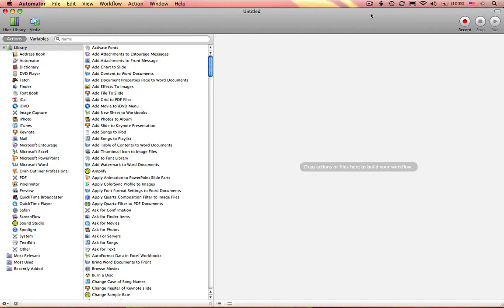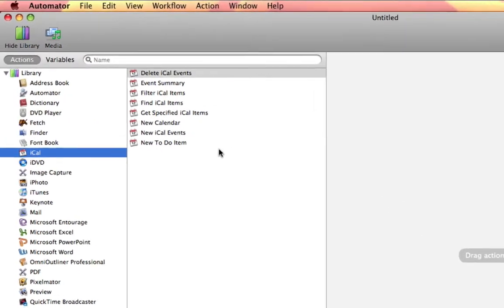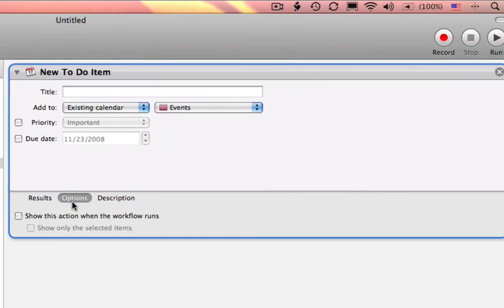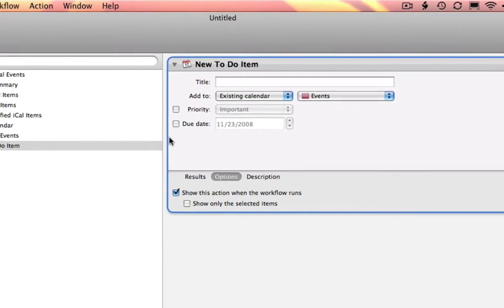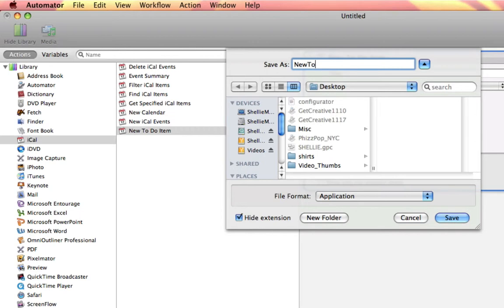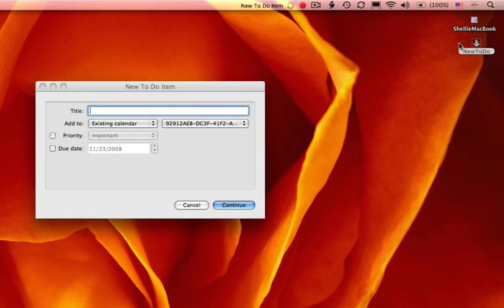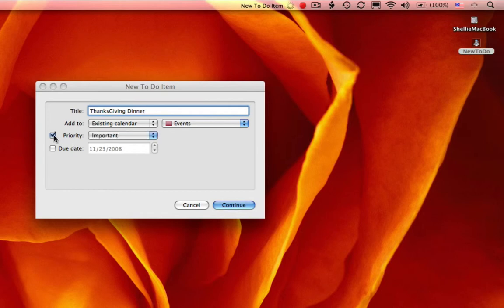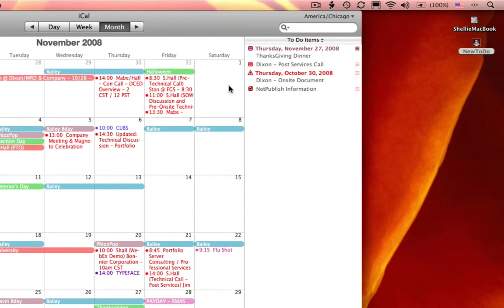Apple Automator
Master in a Minute featuring Apple Automator